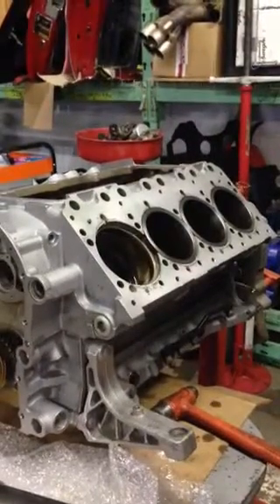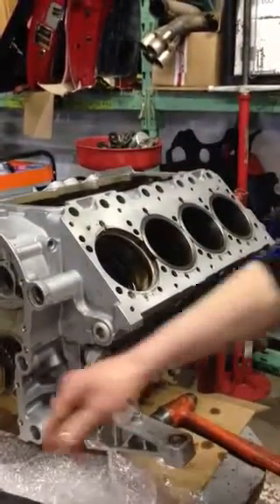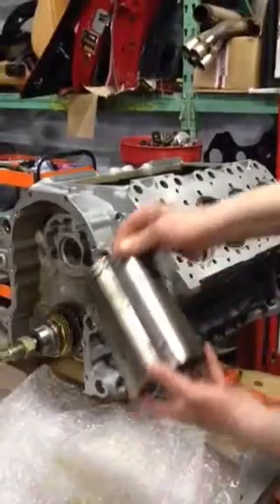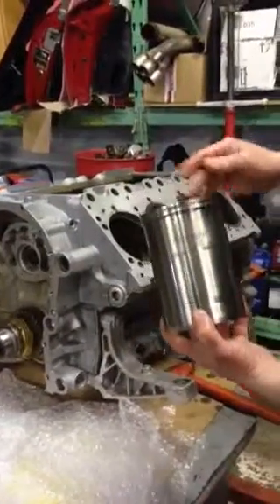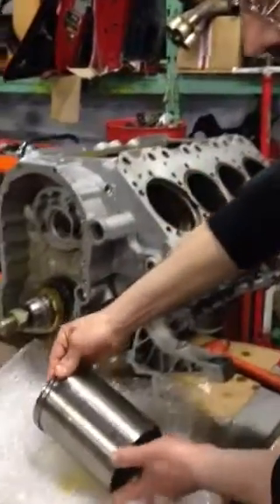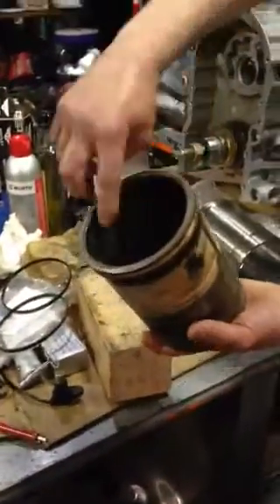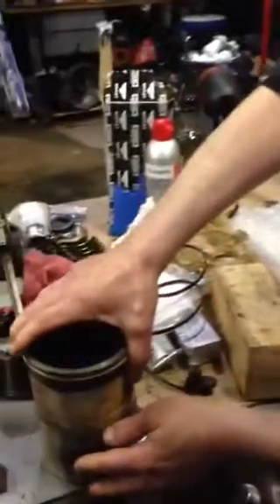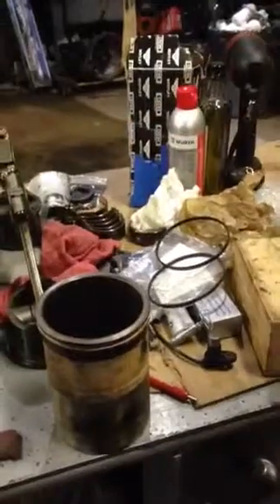Bentley 6.75 engine rebuild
Cylinder sleeve installation